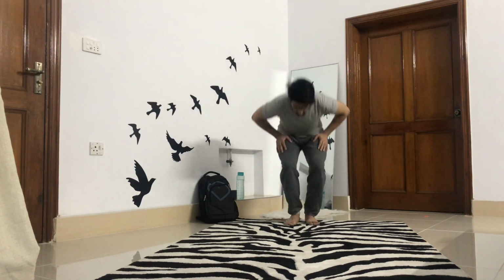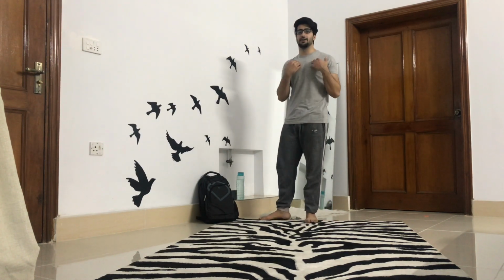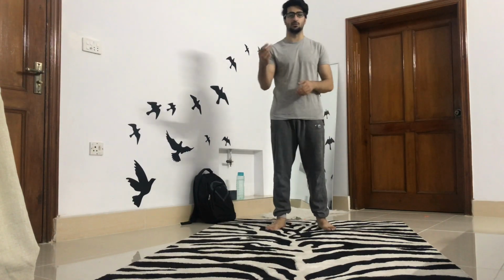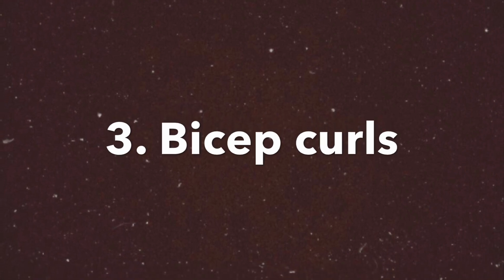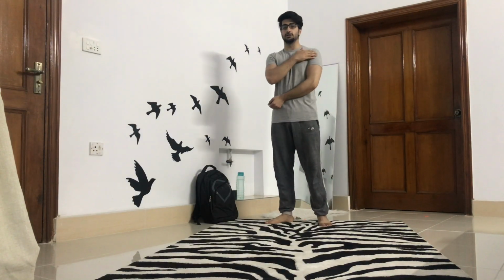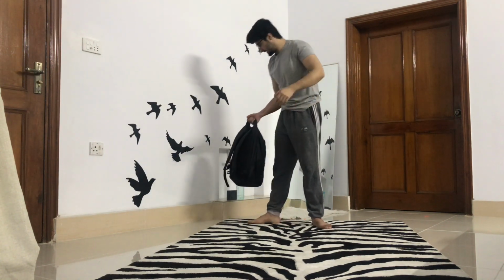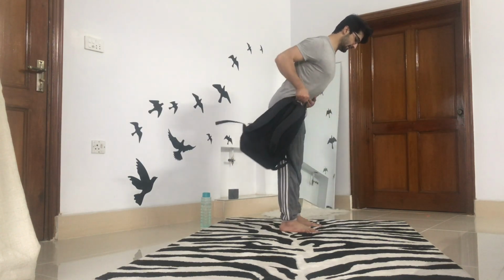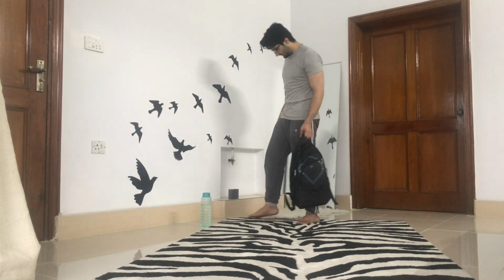No Gym | No Equipment Full Body Workout At Home | Afrasiyab Rahim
as you guys no corona crisis are going on and no can go outside, the gyms are closed so i thought of making a workout  video for you guys with which you guys can stay fit and healthy at home.Eat healthy, workout, sleep on time ,stay hydrated and like, share , subscribe to my youtube channel.

A Dentist who lifts.peace.